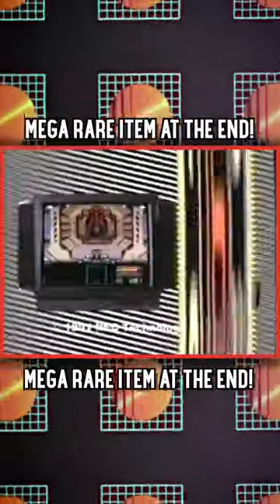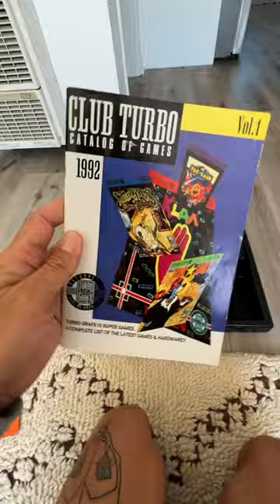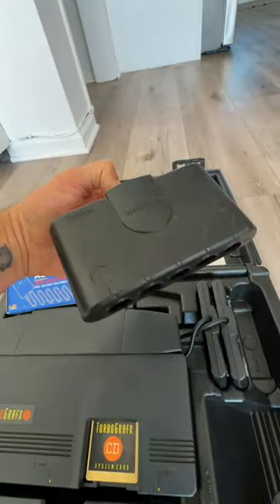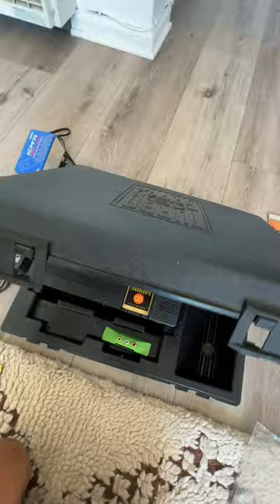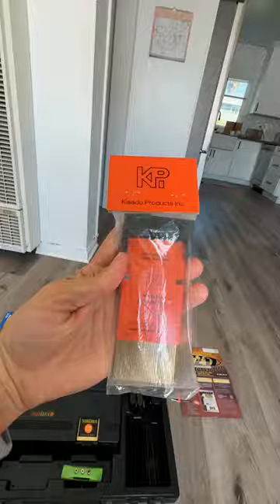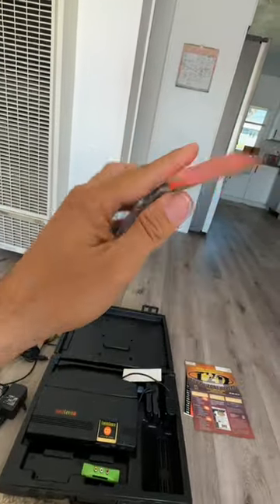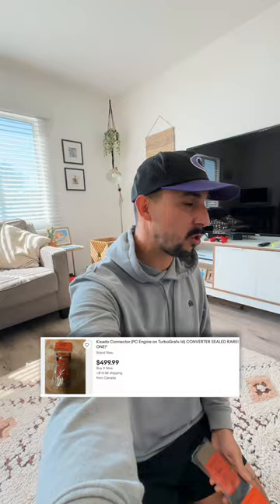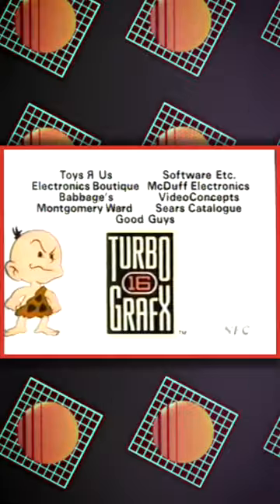Hey collectors...bet you have not seen this